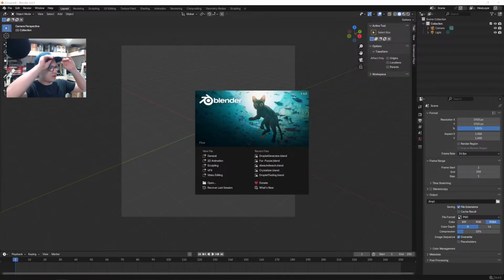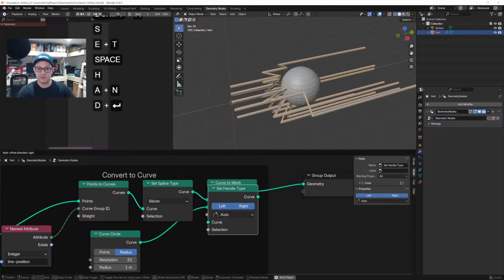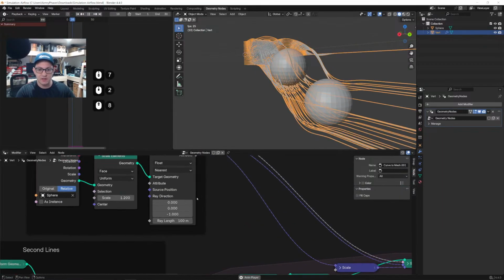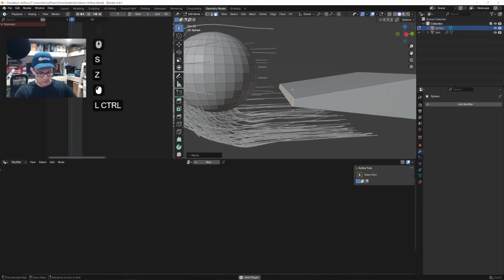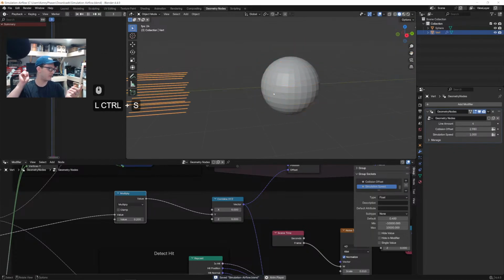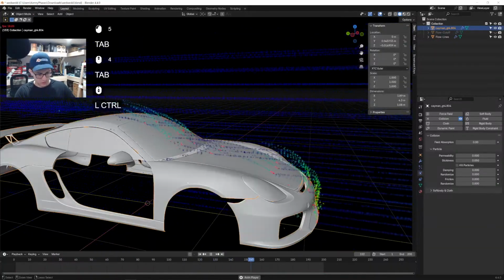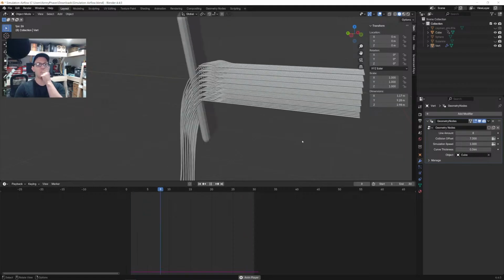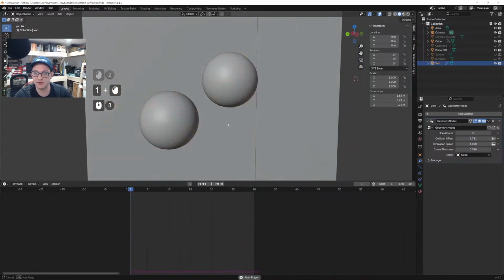Blender Tutorial - Aerodynamic Simulation (Geometry Nodes)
That tutorial has been retired. These days CG Cookie is 200+ courses and a community of Blender artists learning together

In this live stream, @KennyPhases  will be creating a Geometry Nodes Aerodynamic Simulation (visual)!

  / cgcookie
  / cgcookie
  / cgcookieinc